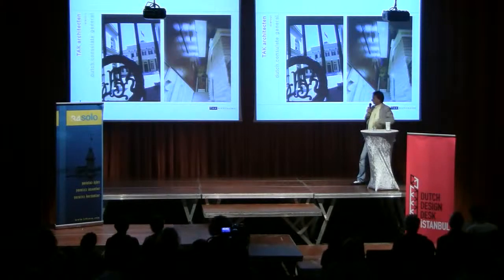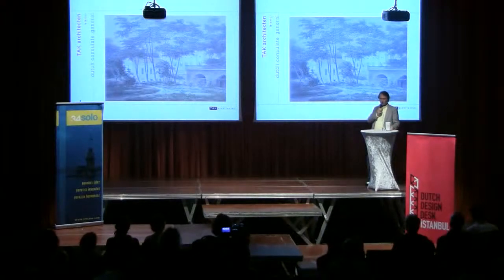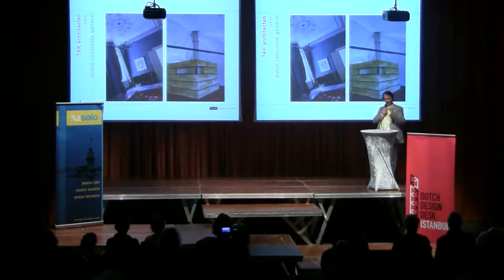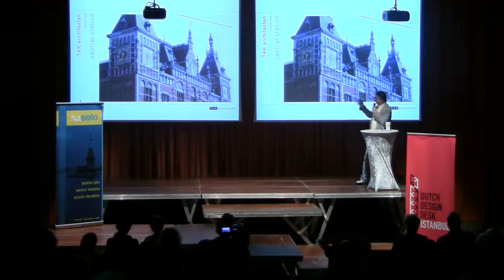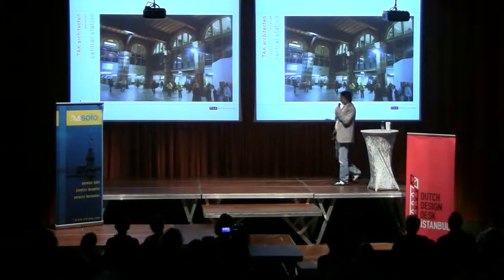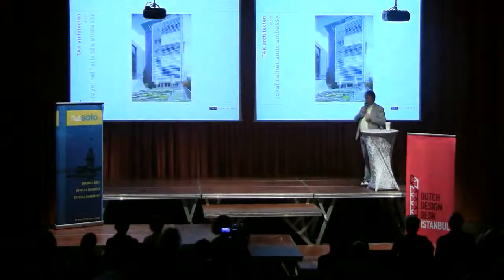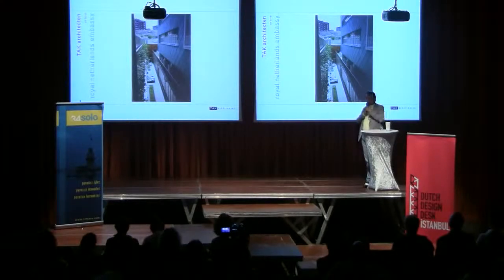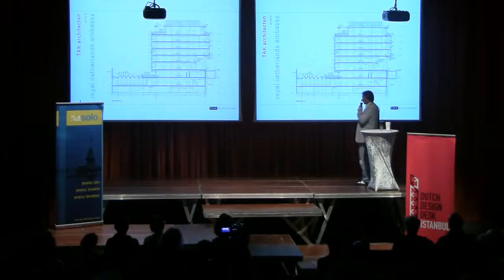PechaKucha Night Istanbul Vol.15 : Tanrım Beni Baştan Yarat! Part 7